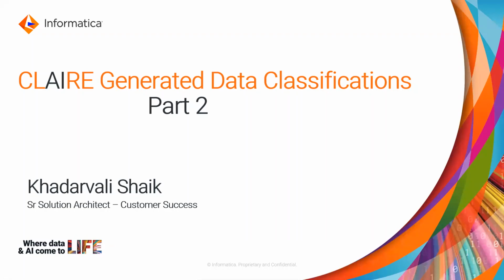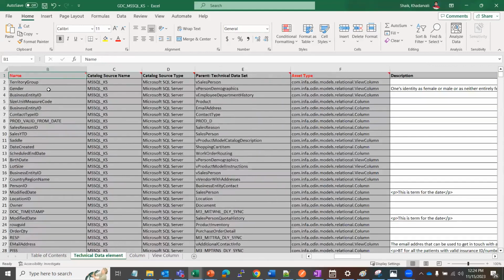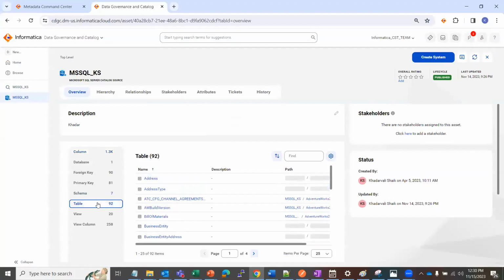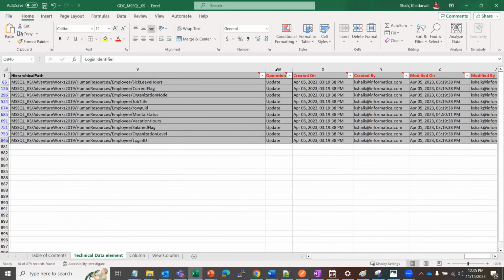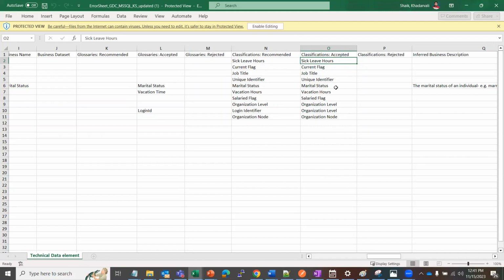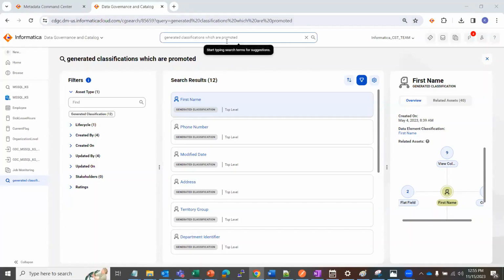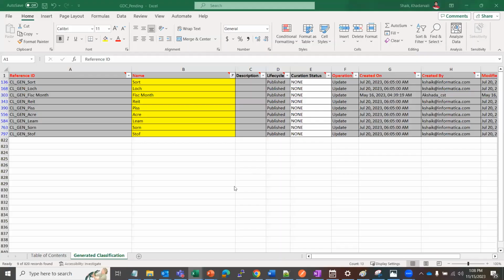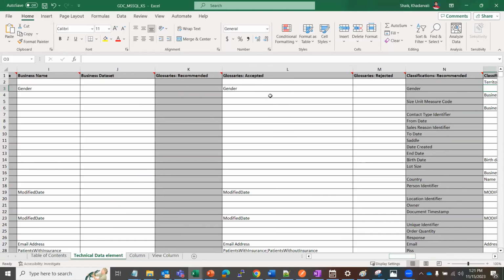59. Part 2: CLAIRE Generated Data Classifications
This video explains CLAIRE Generated Data Classifications with a demo (part 2).

Expertise: Expert, Beginner
User type: Administrator, Developer
Category: Configuration, Product Feature
Project Phase: Implementation